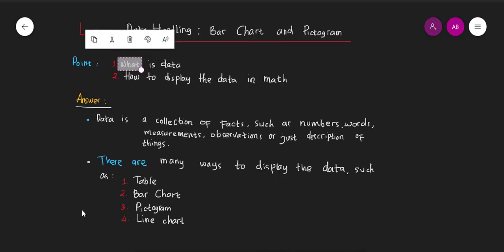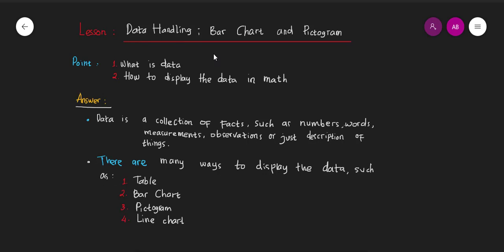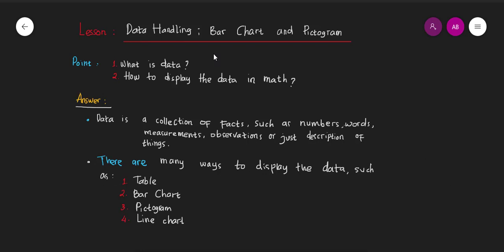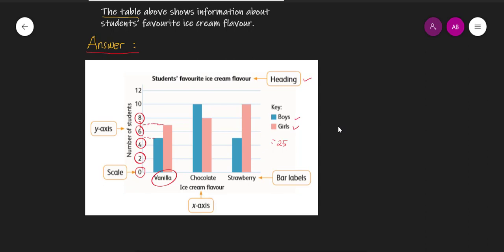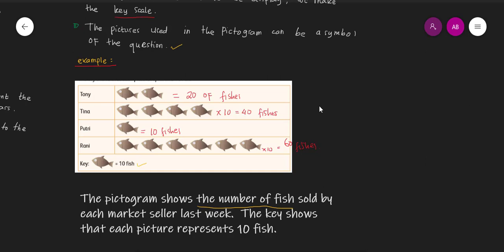9th Meeting; Bar and Pictogram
This is online video for 9th Math Meeting in Bunga Matahari International School. If you have any question, do leave the comment. Also, pardon for any mistakes in this video.